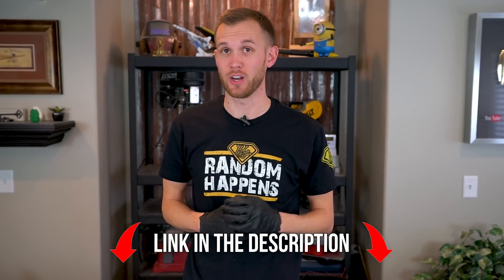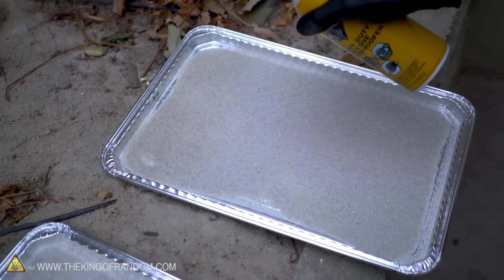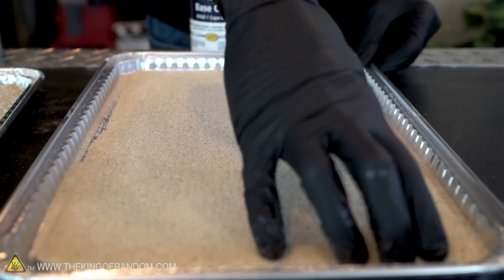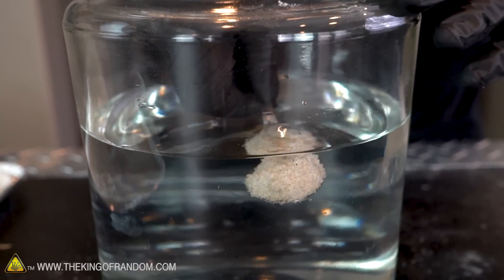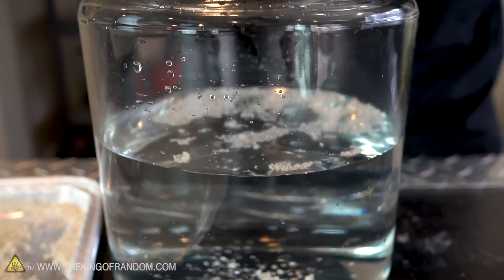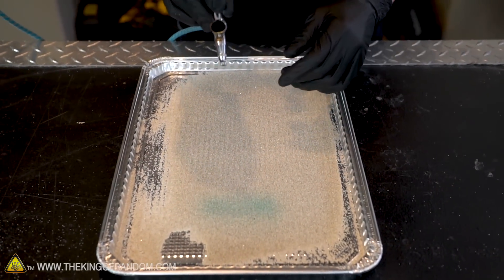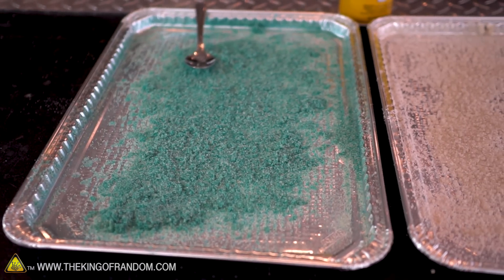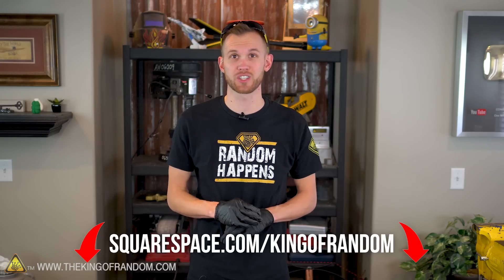How to Make MAGIC SAND! TKOR's Homemade Hydrophobic Waterproof Sand Experiment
In today's video we're making a water repelling magic sand! In We're taking some ordinary sand and turning it into some extraordinary hydrophobic sand. So if you’re wondering how to make homemade kinetic sand, how to make magic sand, or how to make your own waterproof sand...we got you covered! Our steps for making magic sand are so simple and so easy.

This magic sand project is also great for those wanting to know how to make magic sand, waterproof sand, DIY hydrophobic sand, liquid sand hacks, how to make waterproof sand, kinetic sand DIY, homemade magic sand and more!

So if you’re looking to try something new or for an activity such as: DIY sand, DIY kinetic sand, cool science experiments, fun weekend project, or a creative glow in the dark experience, watch the video to learn more.

In today's video we're making a water repelling magic sand!

Never Wet
Disposable Baking Pans

✌️👑 RANDOM NATION: TRANSLATE this video and you'll GET CREDIT!